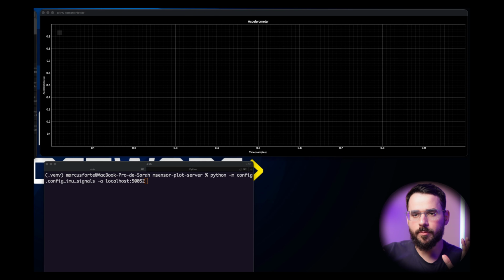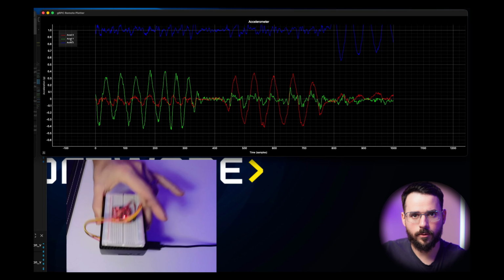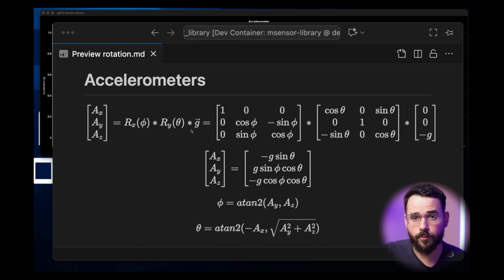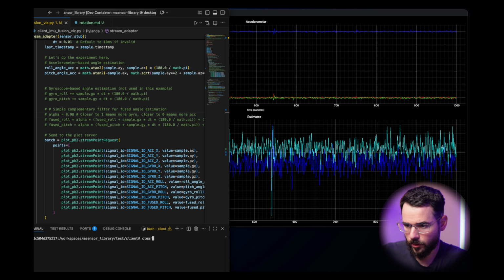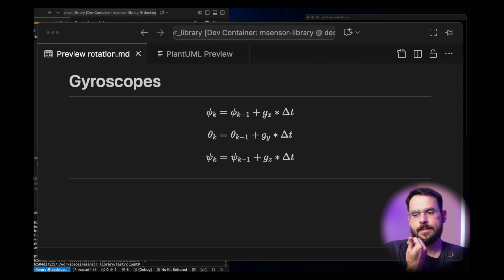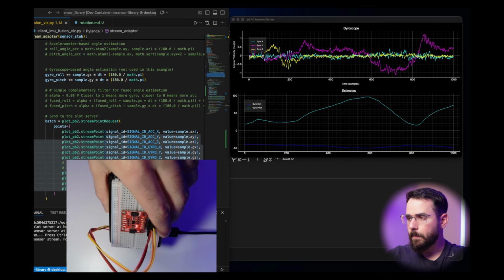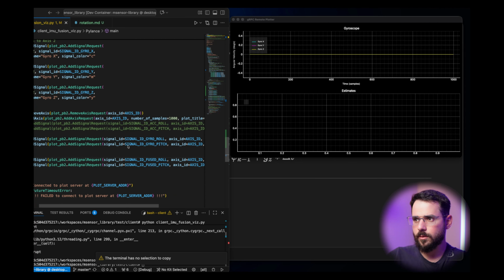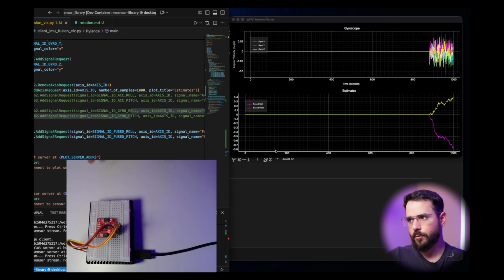Practical Sensor Fusion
In this video we dive into the fundamentals of the sensor fusion - combining the best and mitigating the worst of sensors!

0:00 Intro
0:49 The Experiment
1:11 The Remote Plotter
2:30 The Design
2:52 Accelerometer Recap
7:17 Processing Accelerometer Data
9:24 Gyroscope Recap
11:23 Processing Gyroscope Data
12:46 The Fusion
13:30 Complementary Filtering
16:30 Outro

The Sensor Library I used to expose sensor data as a gRPC server AND consume it as a gRPC client

Remote Plotter to paint data points with gRPC as if an oscilloscope